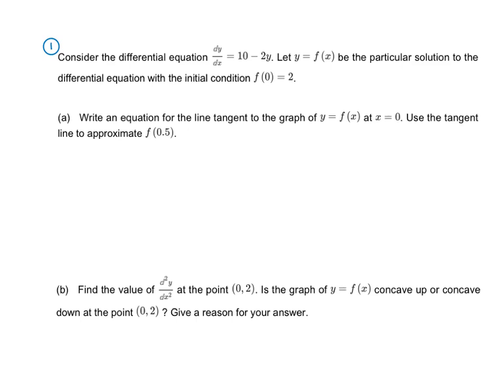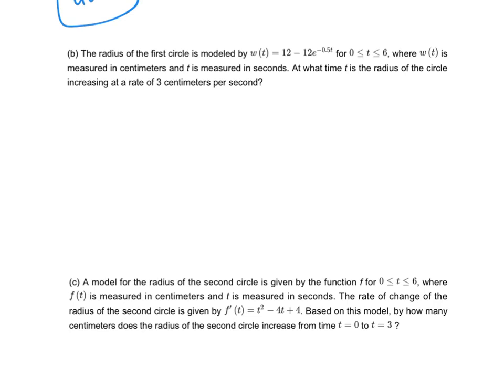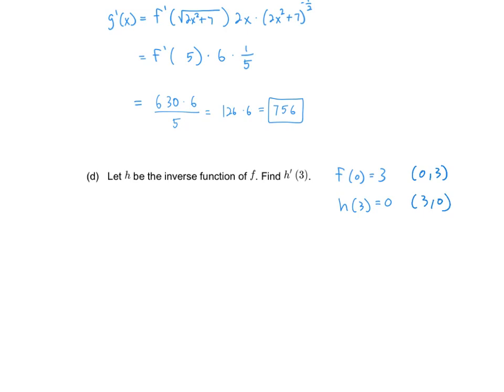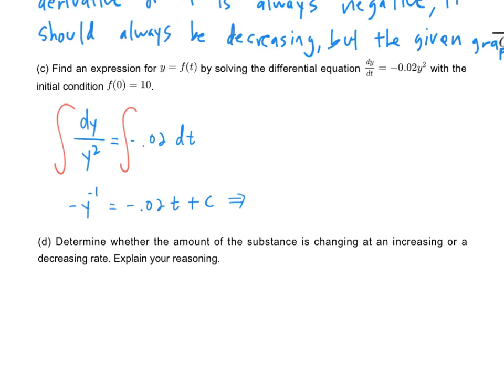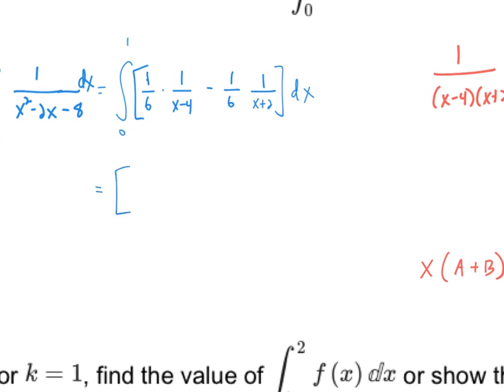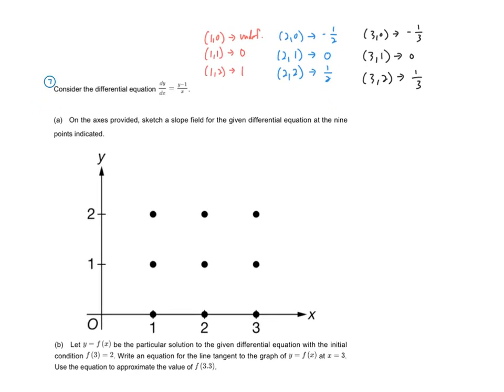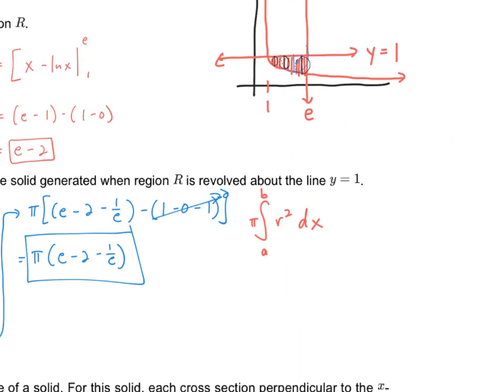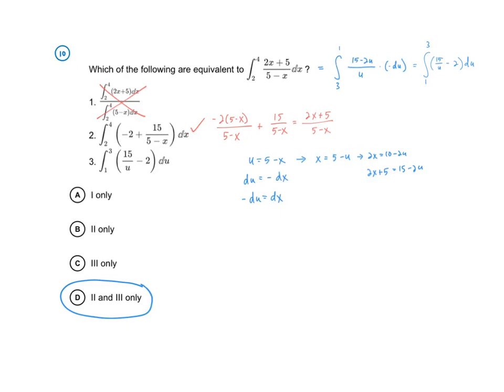(HW6) AP Classroom #2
Question 2: 13:04

Question 3: 22:02

Question 4: 31:54

Question 5: 36:58

Question 6: 52:35

Question 7: 1:11:56

Question 8: 1:22:21

Question 9: 1:33:20

Question 10: 1:40:29